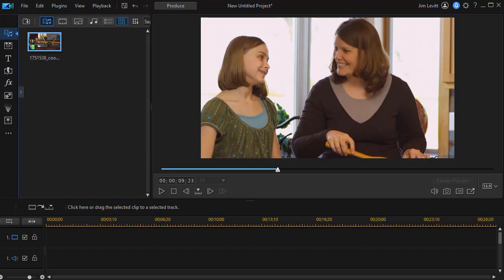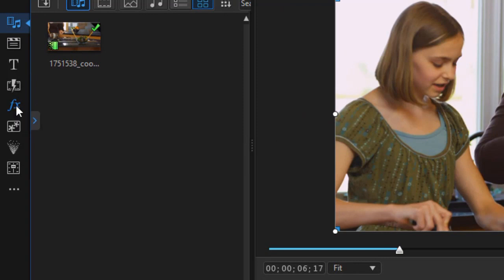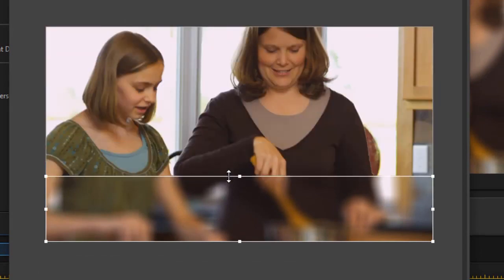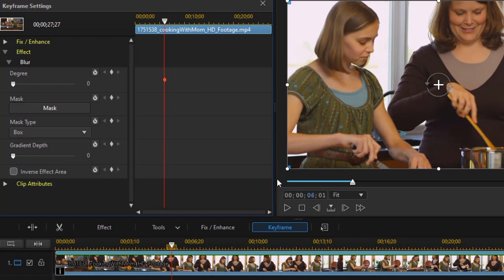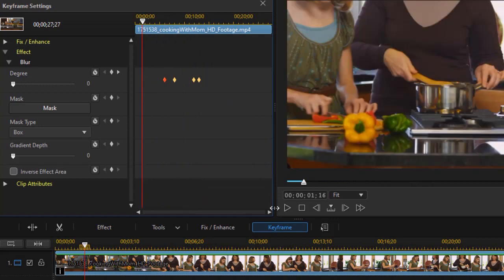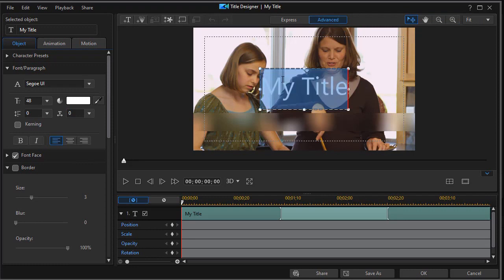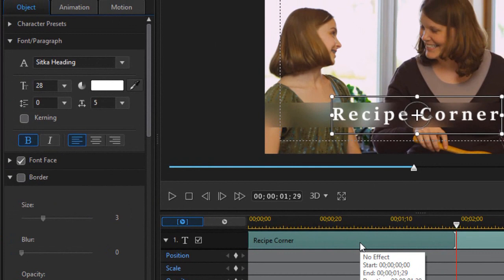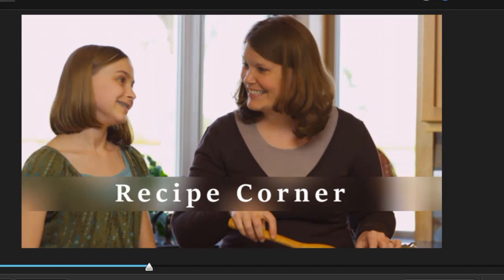PowerDirector - Use a blur to create a lower third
Often we build lower thirds from dedicate graphics or color boards. You can also use a blur effect, as we show you in this tutorial.